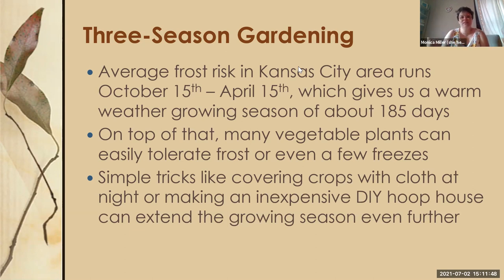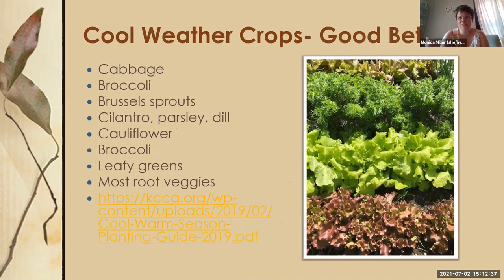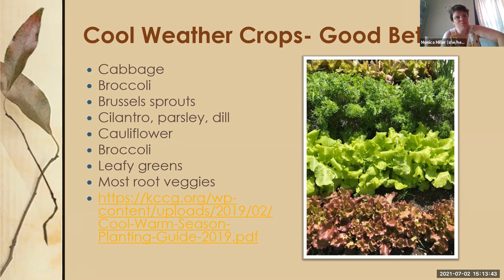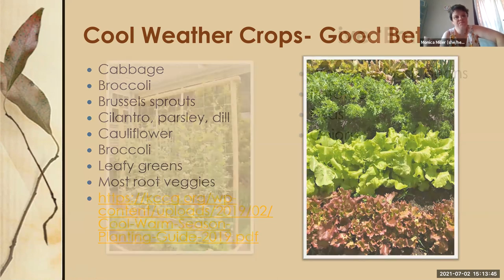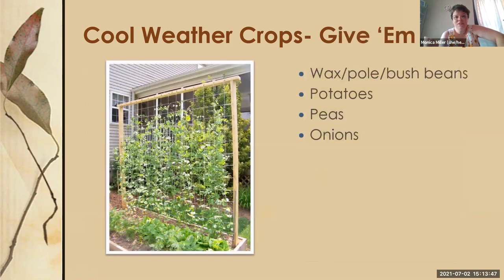Staying Healthy At Home Gardening: Three Season Gardening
In this session of our Staying Healthy At Home Gardening series, we discuss three season gardening to make the most of your space.

The Library's Staying Healthy At Home Gardening series is hosted by Monica Miller, Nutrition Program Associate for University of Missouri Extension, and features a short lessons on gardening at home.